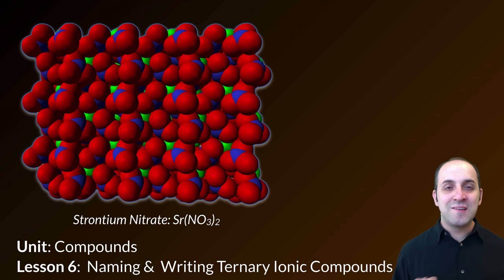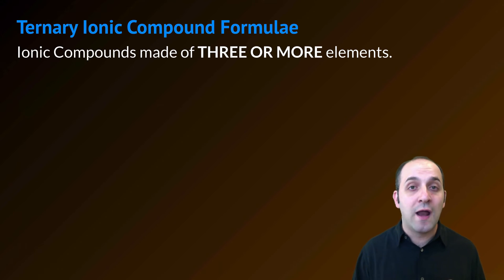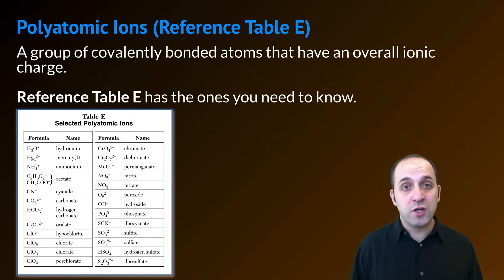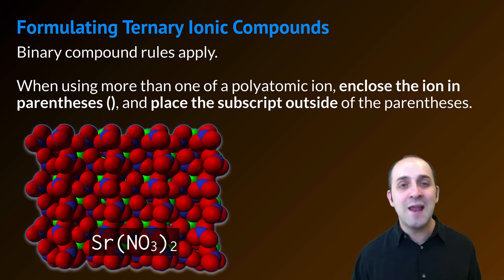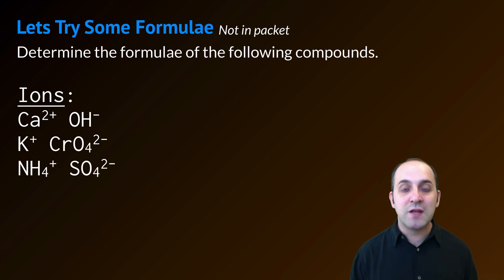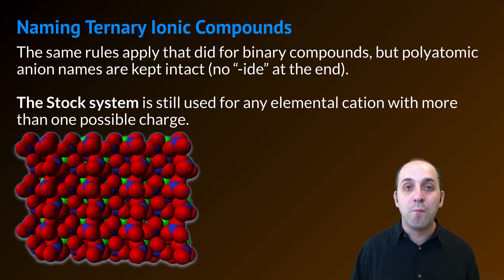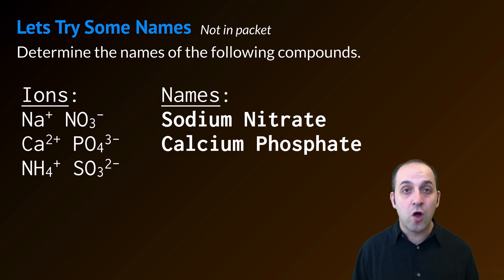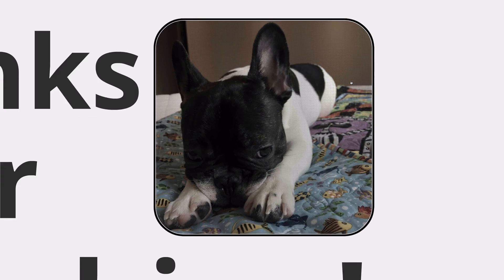K-Chem 7.6: Ternary Ionic Compounds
IUPAC wants you to be able to name and formulate ternary ionic compounds like a champion.  Learn how in this video.

The use of the IUPAC logo is not intended to indicate association or official sanction from IUPAC.  All rights to IUPAC logo reserved by IUPAC.

Image Credits:
“IUPAC - International Union of Pure and Applied Chemistry: IUPAC Logos.” Accessed August 10, 2015.